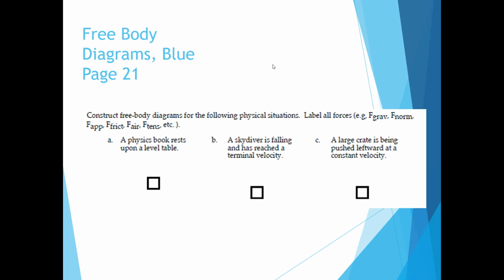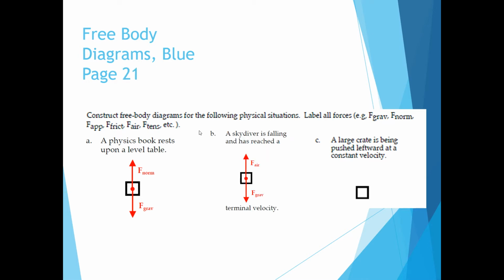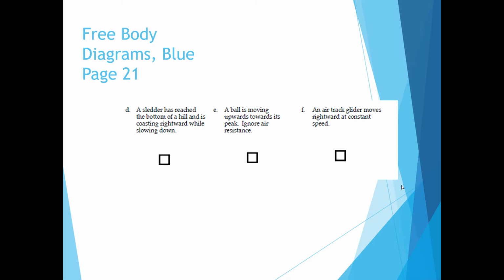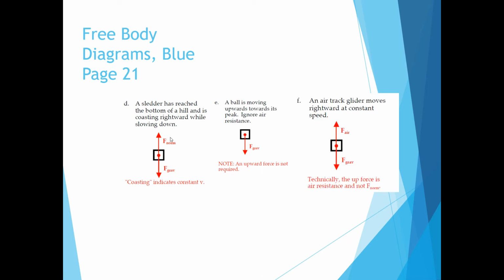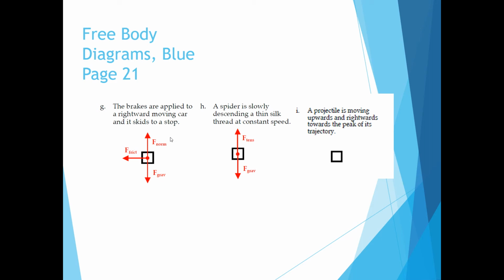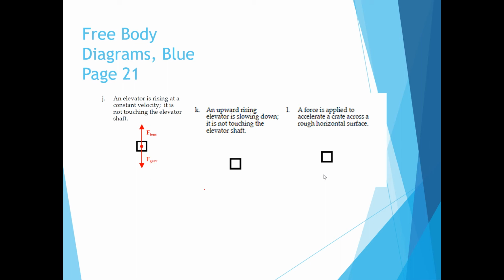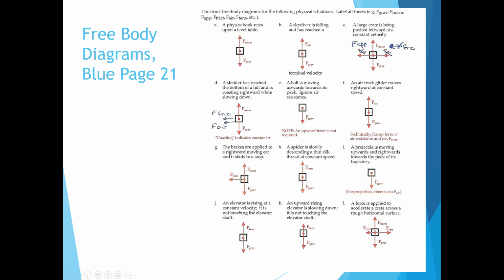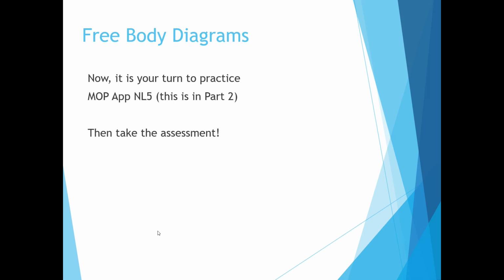#59 Chapter 4, Topic 3